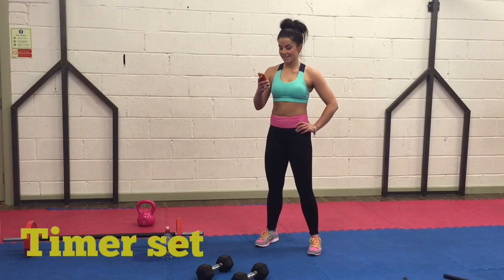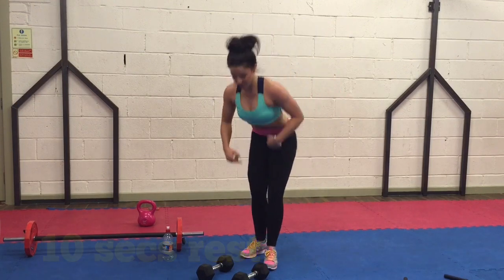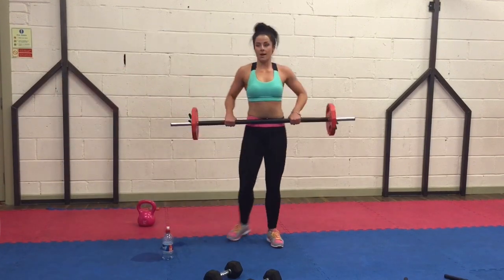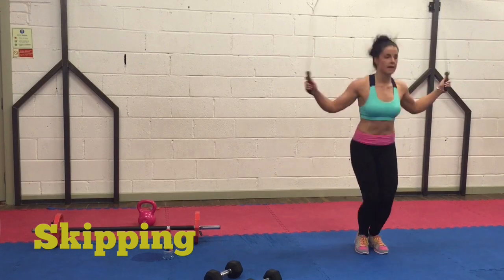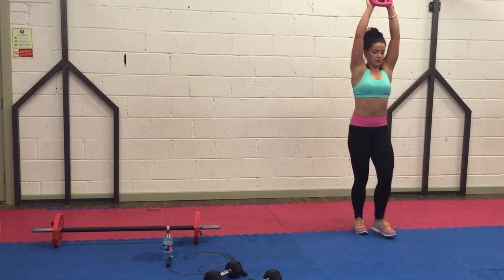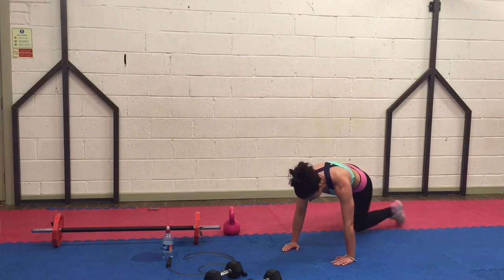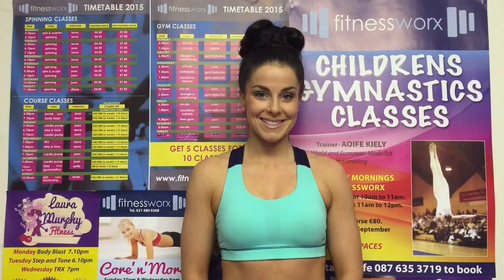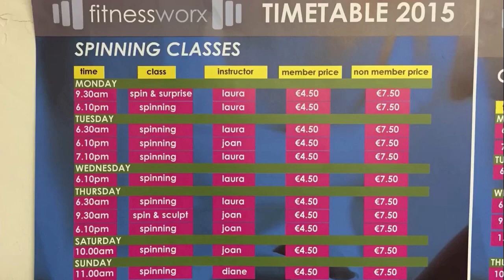Fitnessworx Gym Cork ( 3 )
This weeks workout is based around Tabata Training.It is one of the most popular forms of high-intensity interval training. Great way to improve fitness and burns a ton of calories.